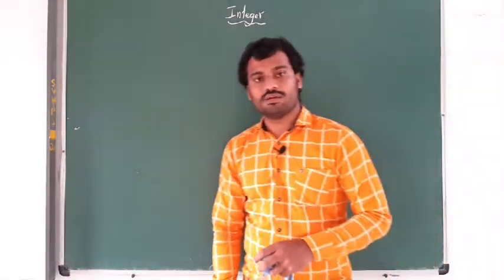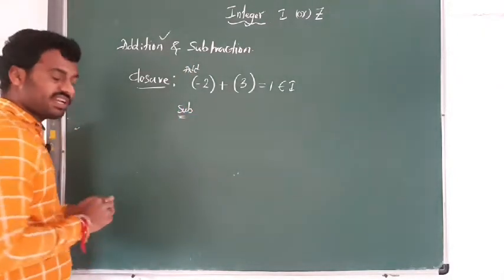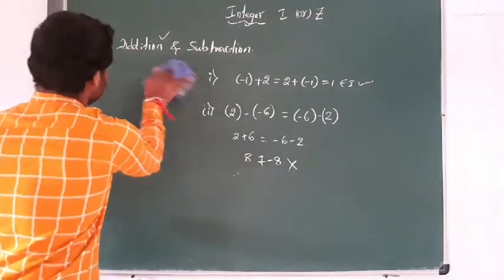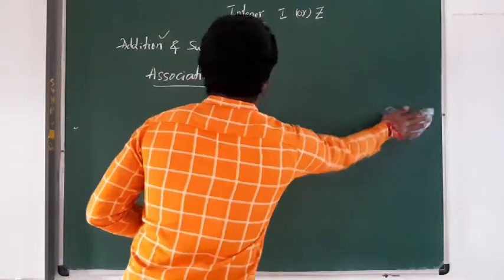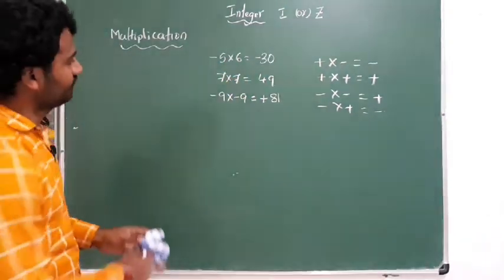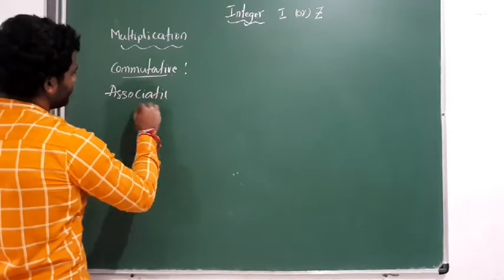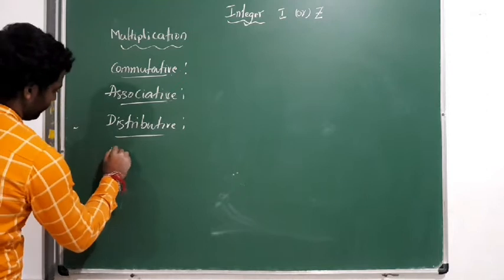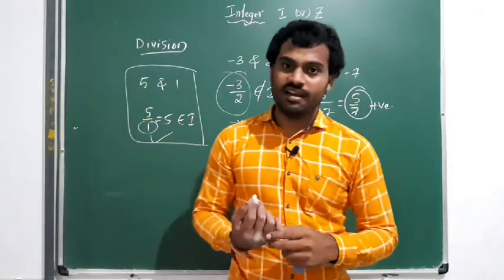Integer Chapter 1 - Introduction- Class 7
In this video i have explained the chapter integer of class 7 hope you will like it, if any doubt plese comment on below box